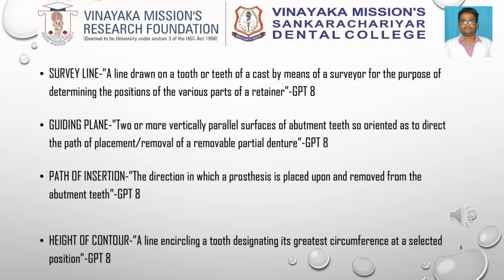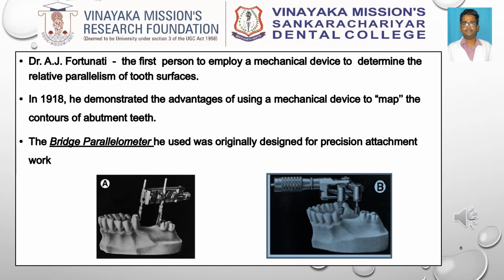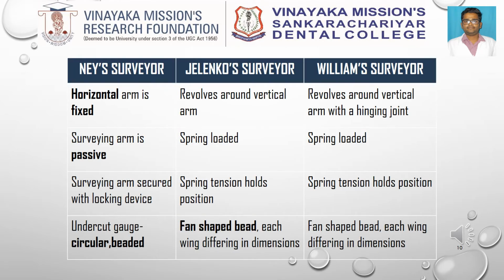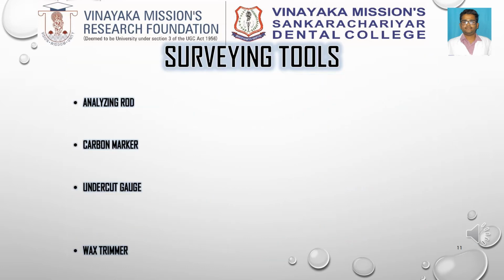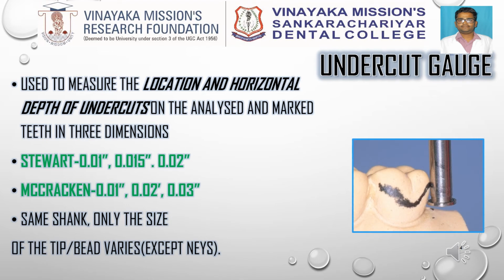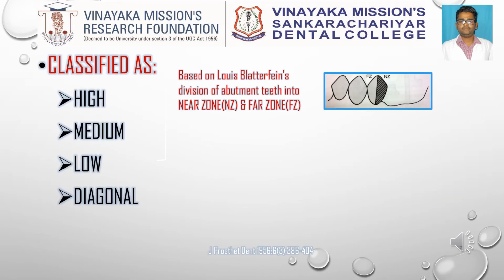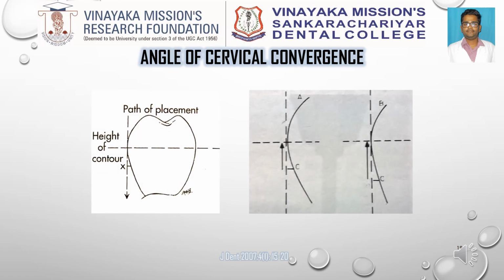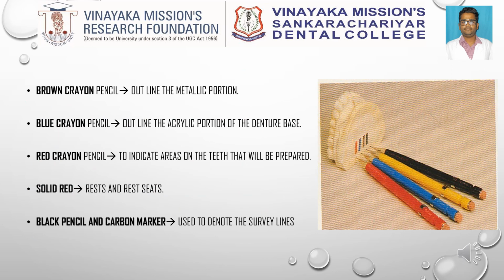SURVEYORS - Dr Bhuvanesh Kumar - Prosthodontics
Surveyors, Survey Lines, Guiding Plane, Height Of Contour, Path Of Insertion, Analyzing Rod, Carbon Marker, Surveying Tools